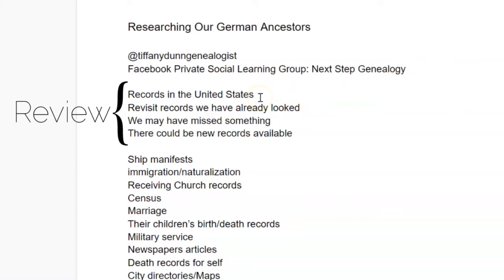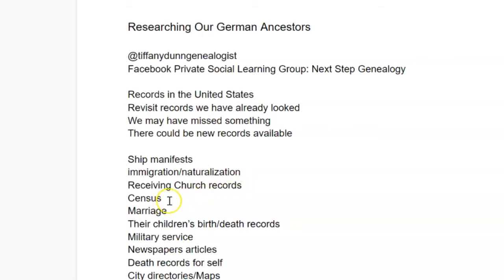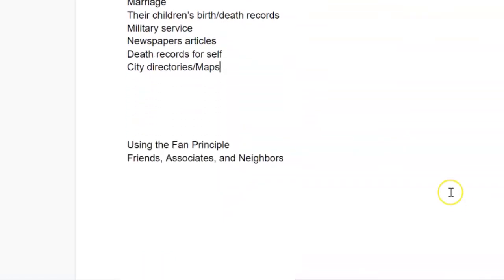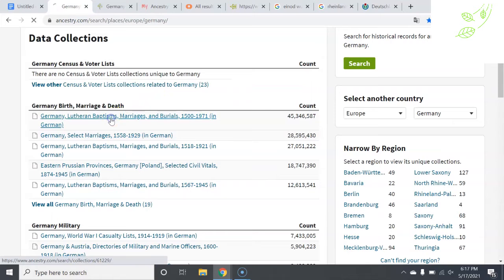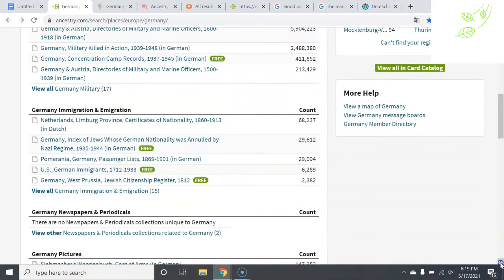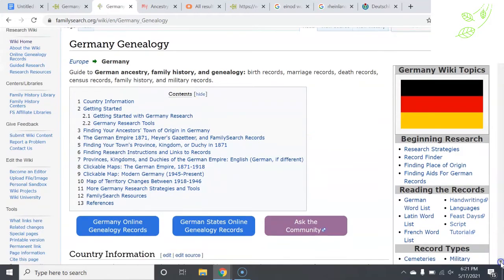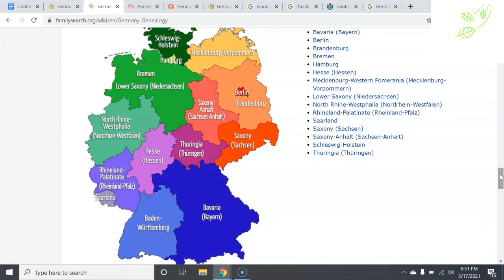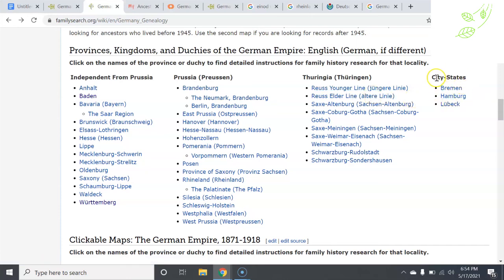Starting German Research Part One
Would you like to upgrade your skills and tackle research in a new-to-you geographic location?
Register for Next Step Genealogy All Access and then request membership on the Facebook Group titled Next Step Genealogy. Just $25.00 for 3 months membership
Credits
Coach:Tiffany Dunn
Editor: Crystal Dunn
Let's start our German Genealogy Research! This video provides some basics to up your opportunities for success.